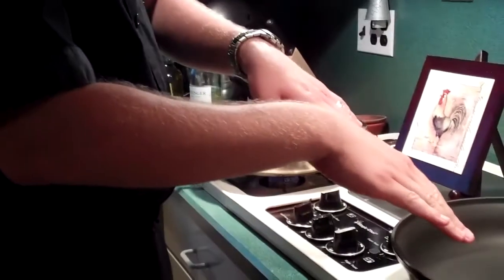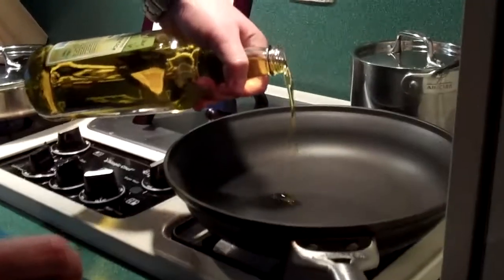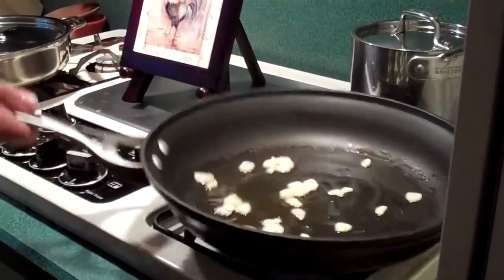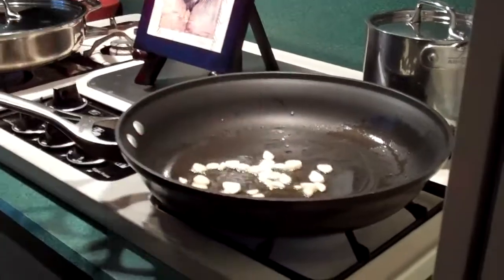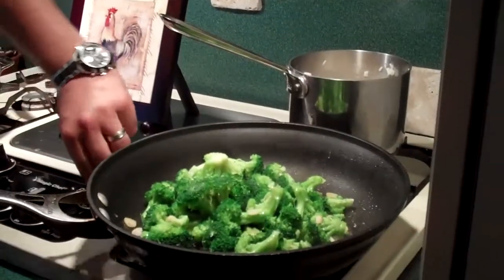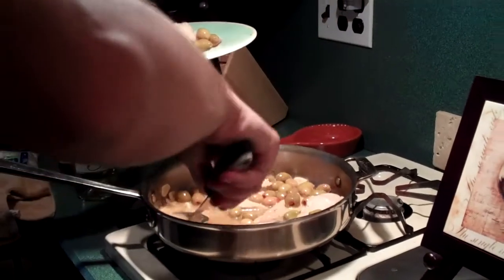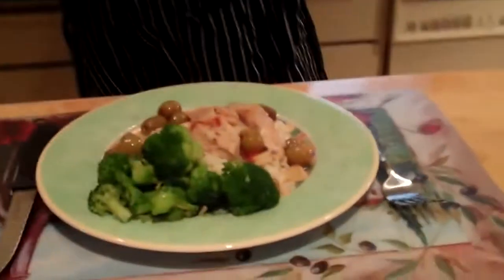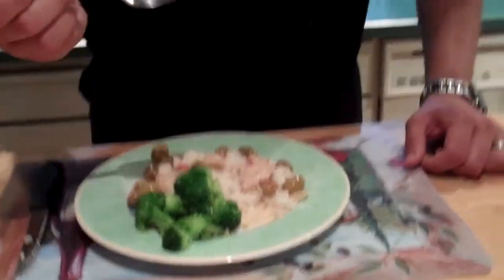Chicken with Green Olives Part II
Chicken and Olives

• 4 thinly sliced chicken breast
• 2 tablespoons of extra virgin olive oil
• 6 cloves of garlic, sliced ¼ inch thick
• 2 8.5 oz jars of pimento stuffed green olives
• 8.5 oz of dry white wine (such as Sauvignon Blanc)
• Kosher salt & freshly cracked black pepper

1. Cut the chicken breasts into strips.  Season both sides with salt and pepper.
2. Heat a skillet over medium-high heat.  Add the extra virgin olive oil.
3. Add the chicken strips to the hot skillet.  When the bottom of the chicken strips start to become white turn them over and add the garlic.
4. Once the garlic begins to get soft add the 2 jars of green olives and the wine.
5. Cover the skillet and lower the heat to a simmer.  Cook the chicken for approximately 20 minutes or until it is white throughout.
6. Serve the chicken, olives and pan sauce over white rice.

Basic White Rice

• 2 cups of water
• 1 tablespoon of unsalted butter
• 2 teaspoons of kosher salt
• 1 cup of long grain white rice

1. Bring the water to a boil in a small saucepan.
2. Add the unsalted butter and kosher salt.
3. Add the rice.  Lower the heat to a simmer and cook rice for approximately 20 minutes.